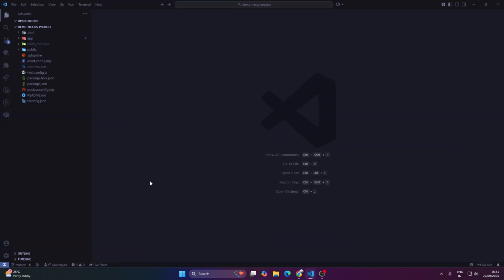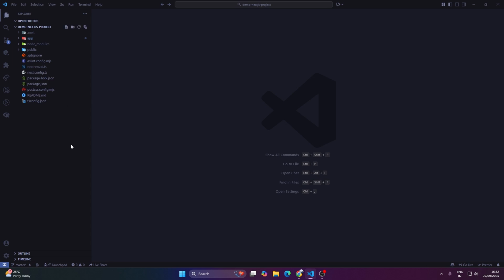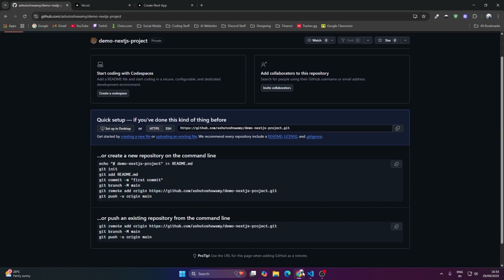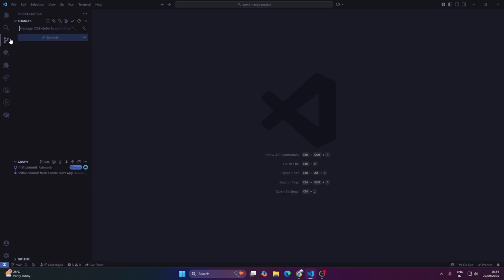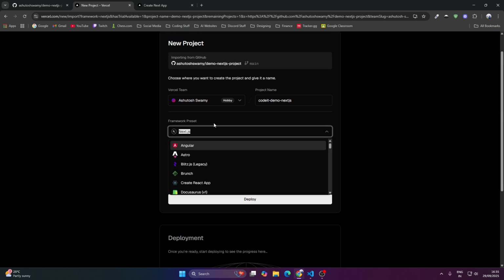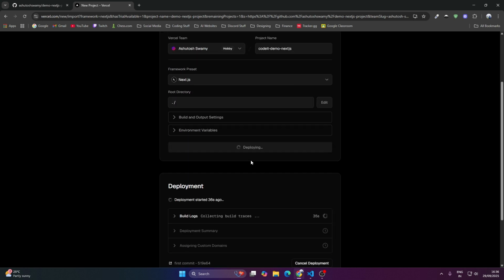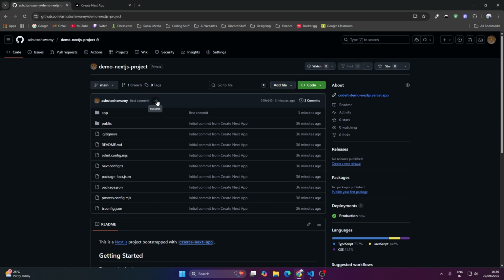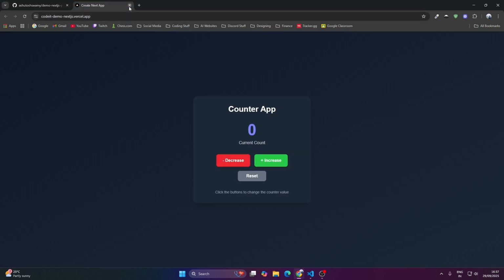How to Deploy Your App on Vercel | Step-by-Step Guide (2025)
Want to take your project live? 🚀 In this video, I’ll show you exactly how to deploy your app on Vercel in just a few minutes. Whether it’s a Next.js, React, or plain HTML/CSS/JS app, this step-by-step tutorial will walk you through the whole process.

✅ What You’ll Learn:
Setting up a free Vercel account
Connecting your GitHub/Repository
Deploying a project in one click

✨Perfect for beginners who want to share their projects with the world!